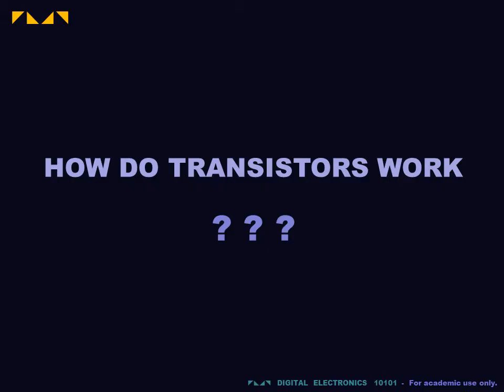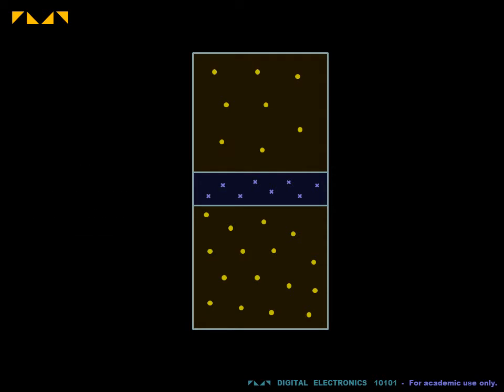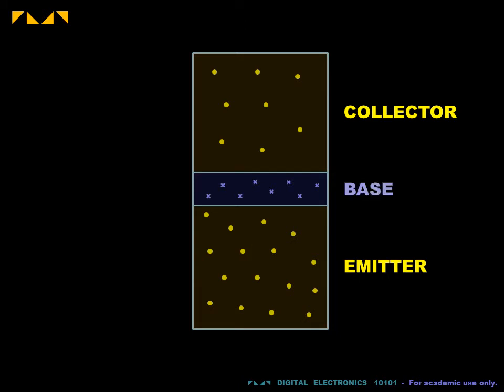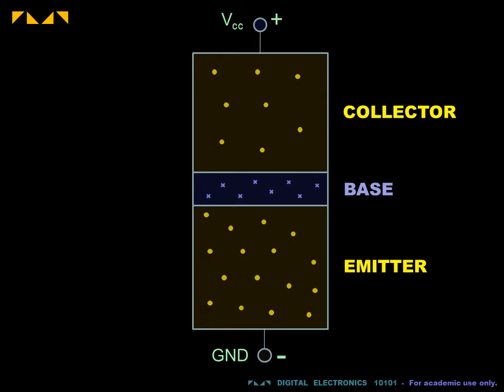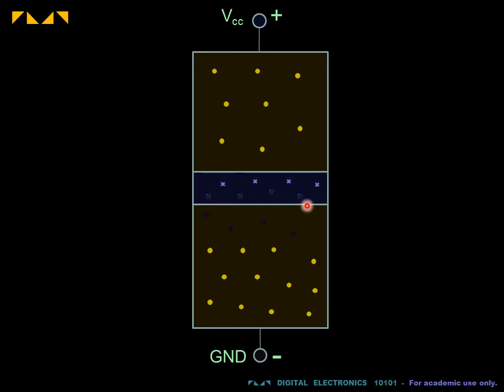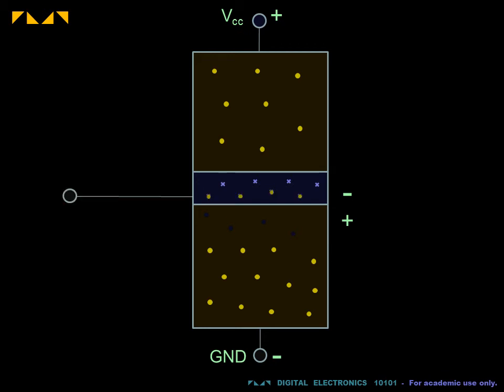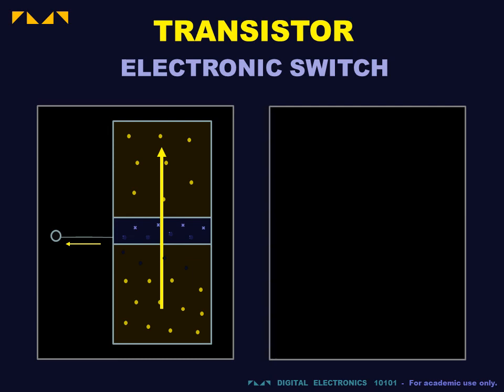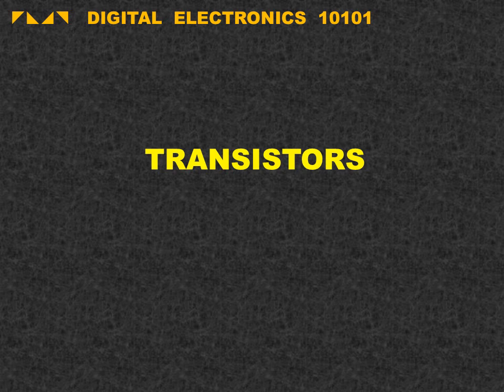Digital Electronics 10101 - Transistors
This video explains how the bipolar junction transistor works.
It is part of an introductory series on Digital Electronics.